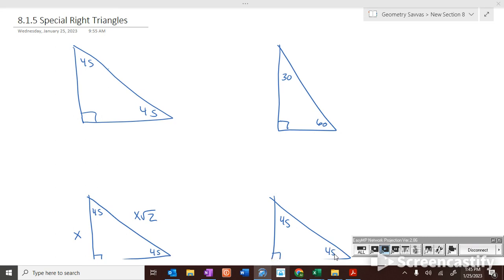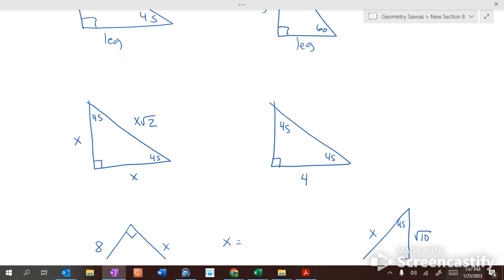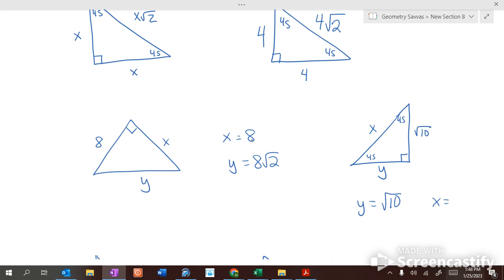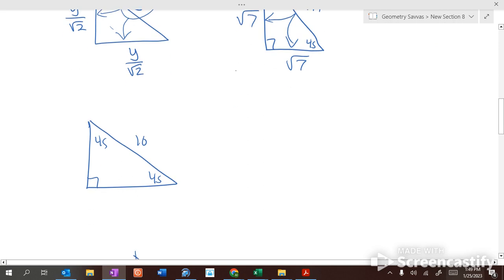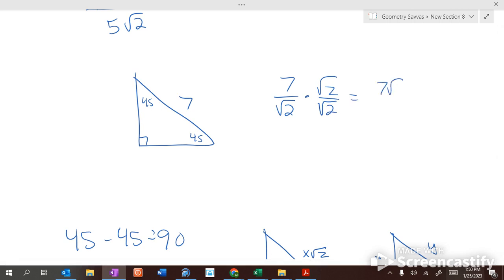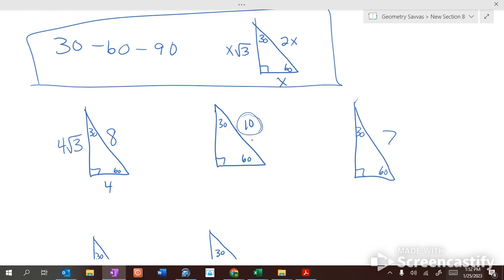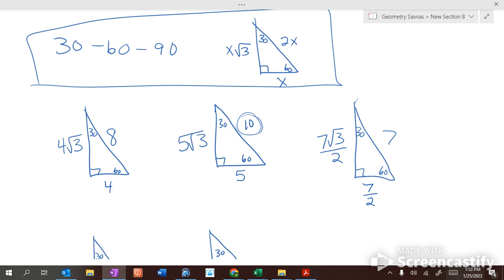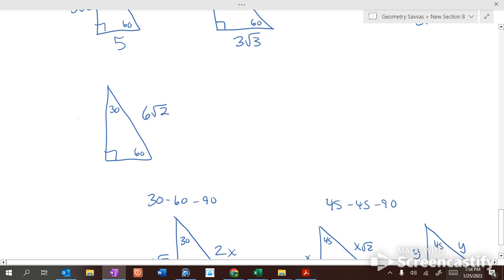Geom 8.1 Special Right Triangles